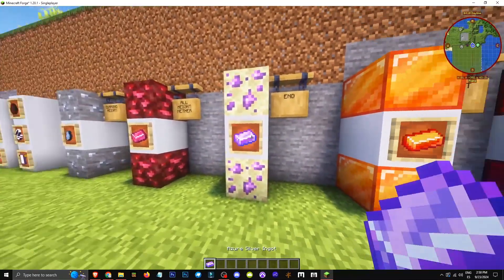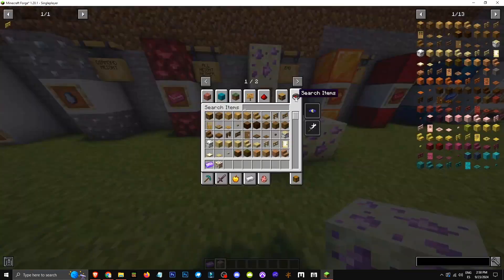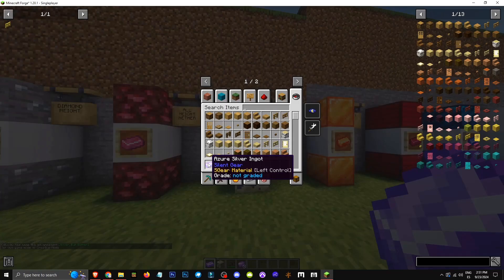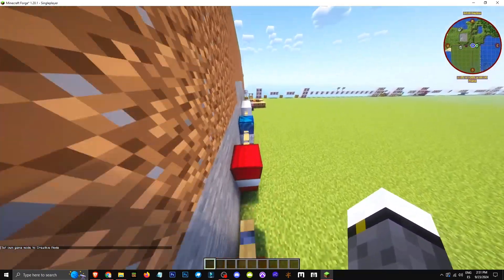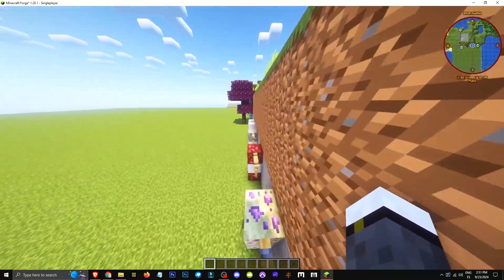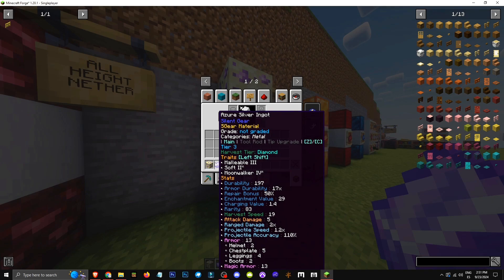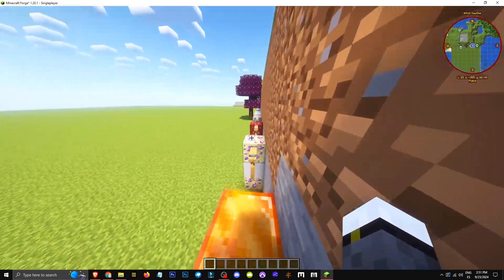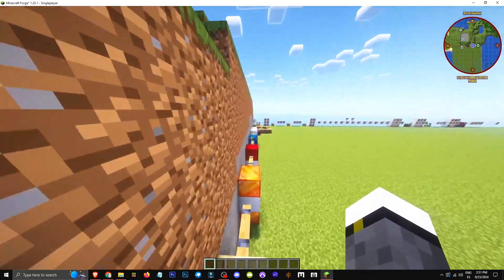🟨 HOW to GET AZURE SILVER INGOT in the SILENT GEAR MOD in MINECRAFT